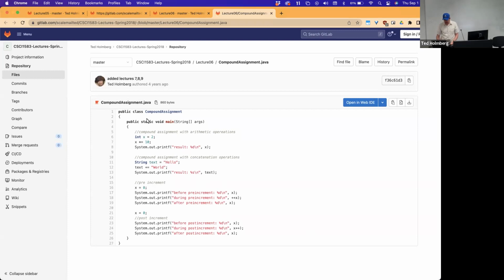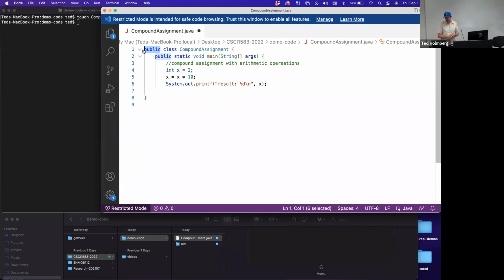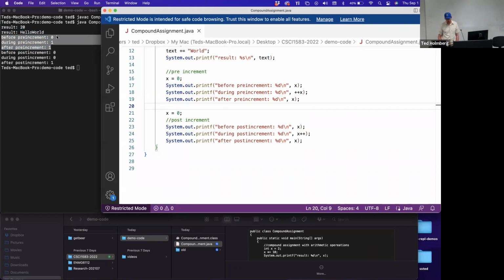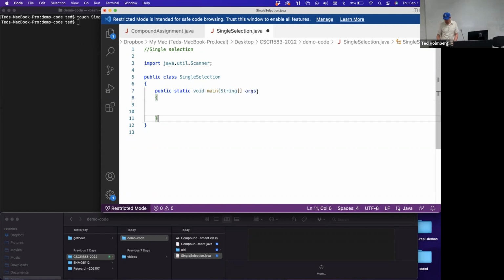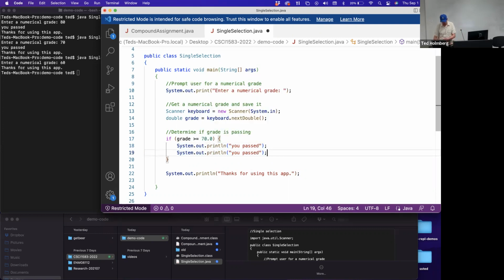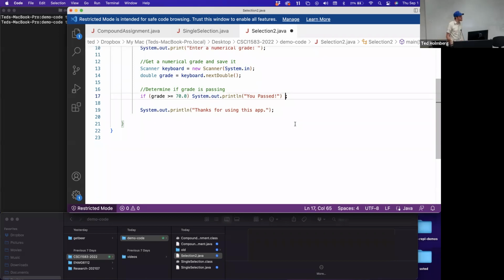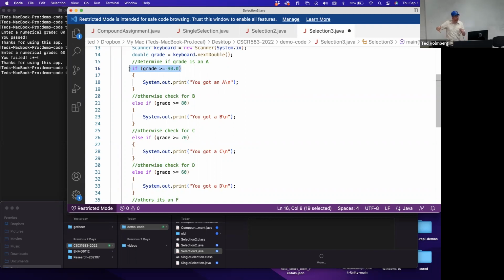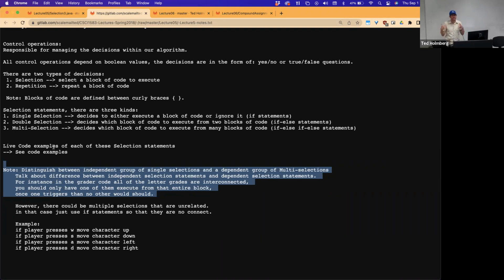CSCI1583 - Lecture 05: Control - Selections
Unit1: Algorithm Design
Lecture 05. Algorithm Basics - Control - Selections

Overview:
- the five basic operations in algorithms
- compound assignment
- control operations
- single selections
- double selections
- multi selections